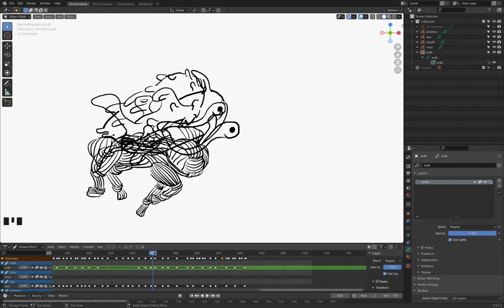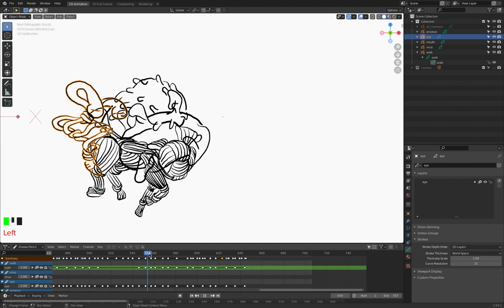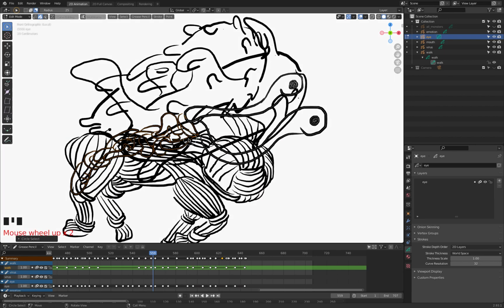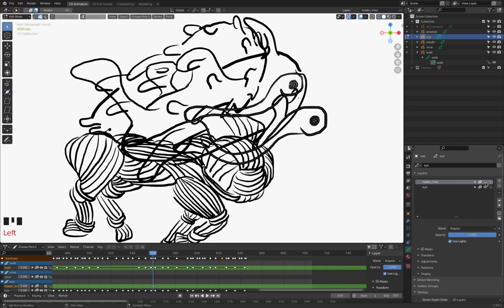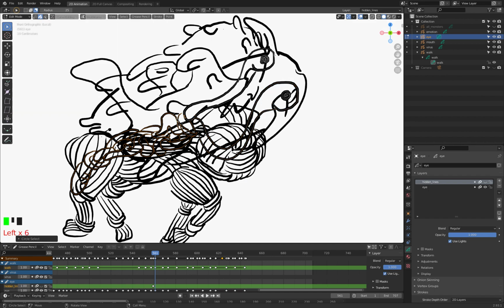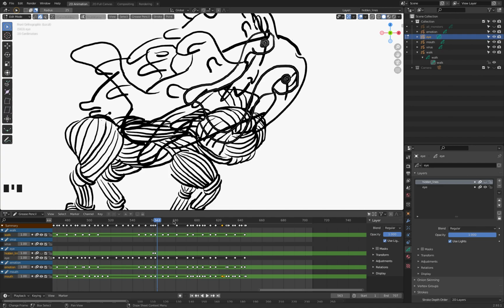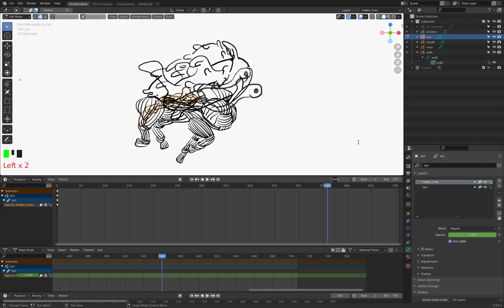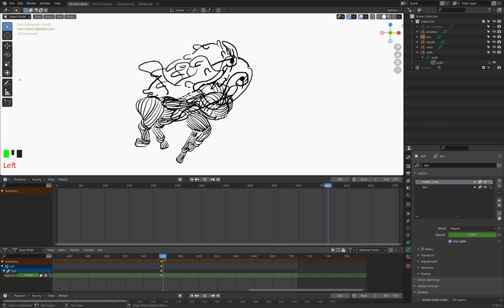Cleanup stacked monstrous strokes (Approach 1)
1) Move strokes that overlap other strokes to another layer (hidden_lines layer)
2) Show/hide the hidden_lines layer by animating the Opacity property